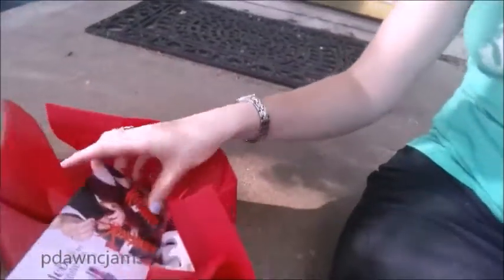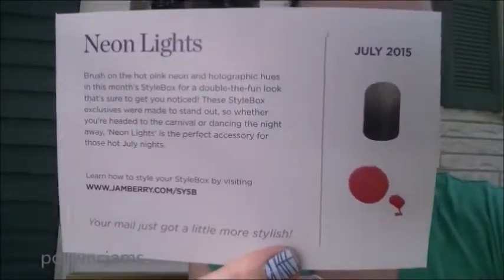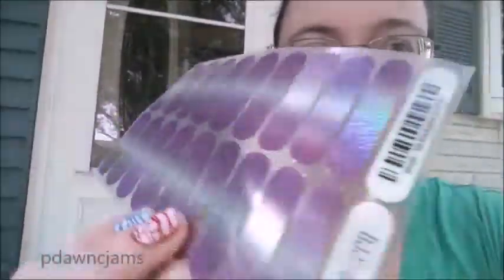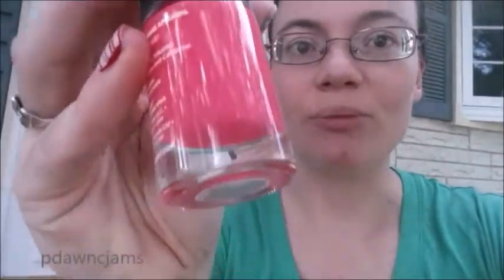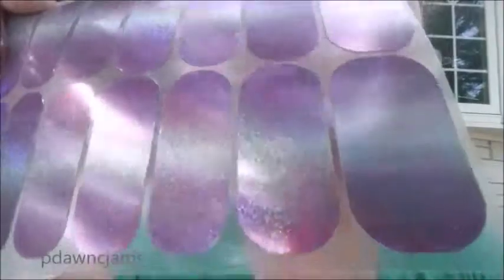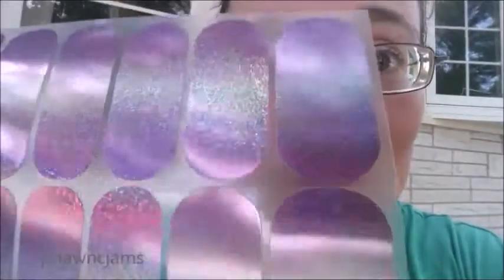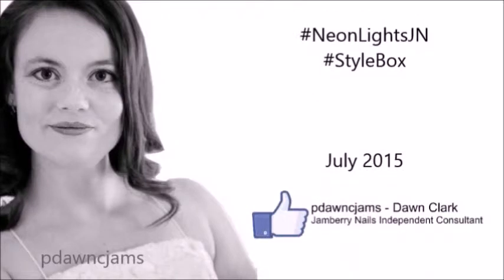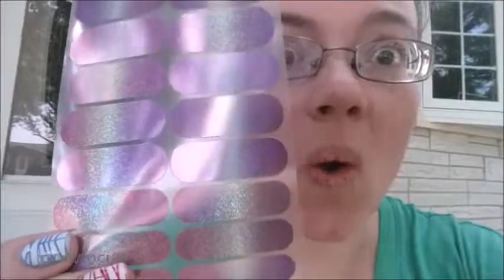July 2015 StyleBox by Jamberry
Check out this July 2015 exclusive StyleBox by Jamberry as shared by your favorite Jamberry Nails lady, Dawn Clark, Jamberry Nails Independent Consultant. A MUST SEE video to see the full beauty of this amazing, exclusive wrap.

pdawnc.jamberrynails.net

Facebook: Dawn Clark, Jamberry Nails Independent Consultant;